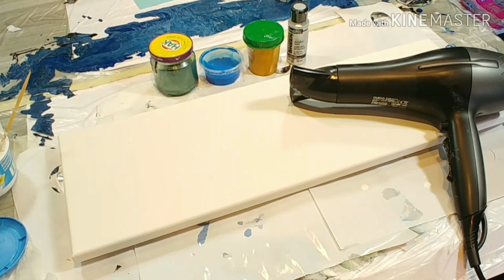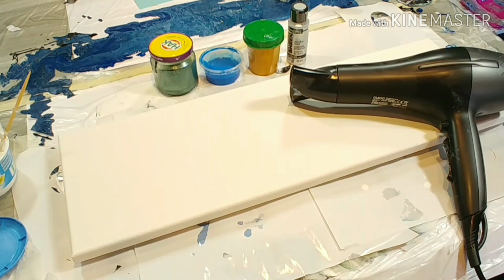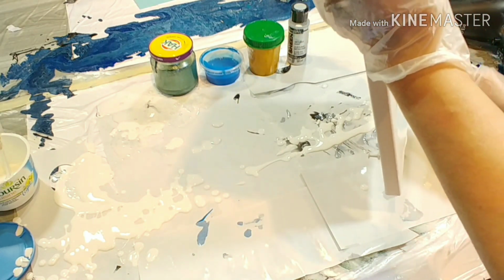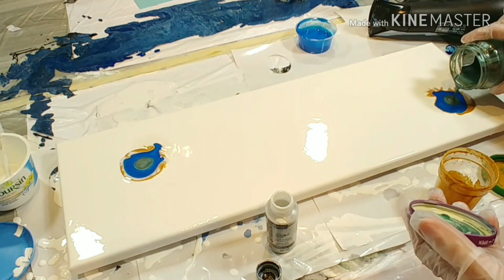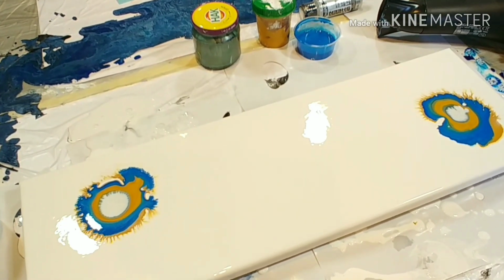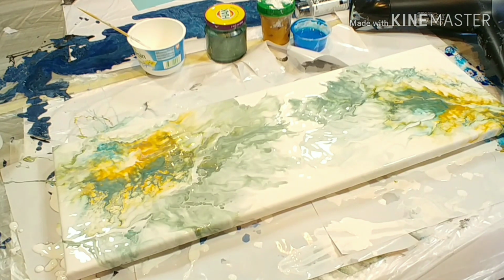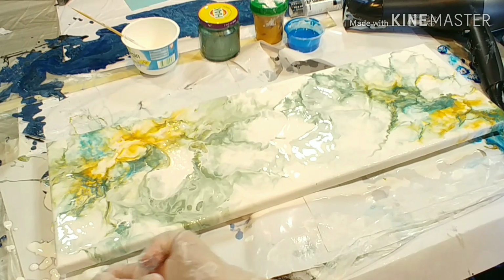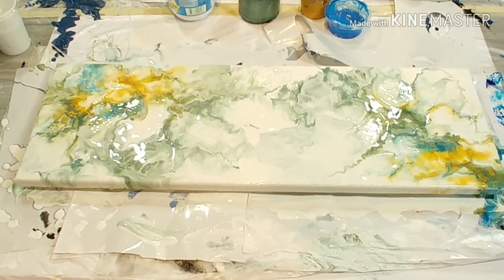Acrylic pouring : Double puddle dutch pour with metallic acrylic paint Fluid Art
Wow! Who can resist metallics? These are mainly Decoart metallics, Decoart extreme sheen and a craft gold. The paint is mixed with just a little bit of Floetrol and water.
Unfortunately little two much green but still pretty. I used two puddles here instead of the classic dutch pour

Basics and inspiration. Get all the background knowledge that you can make up your own mind of whats going on and why: